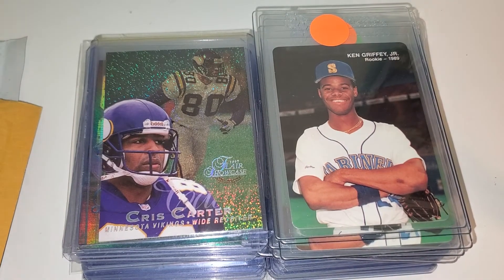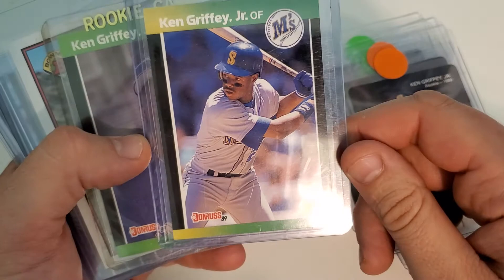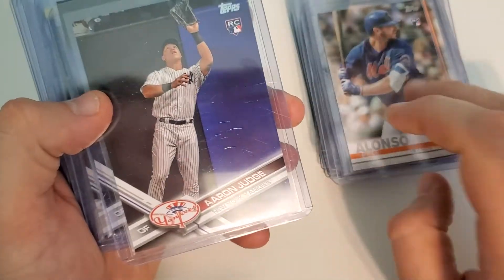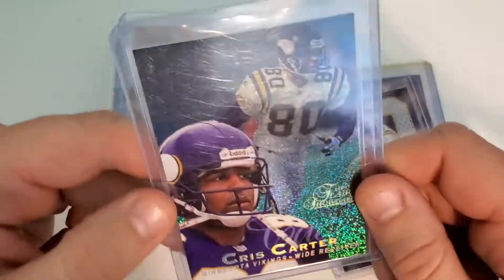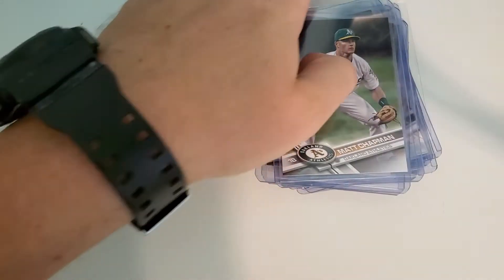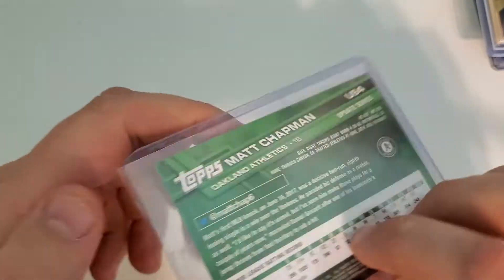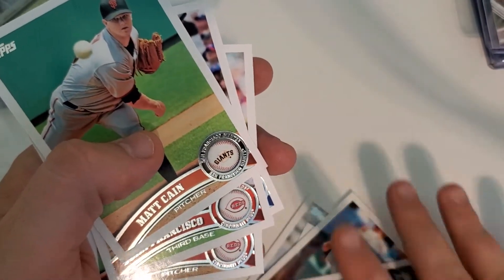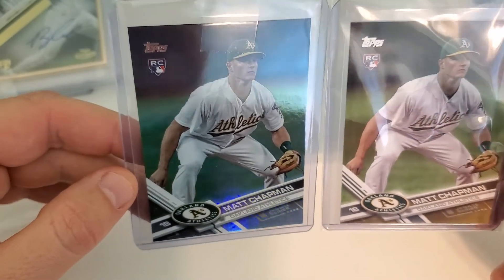Next sgc order cards preview plus mailday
Whats your favorite?